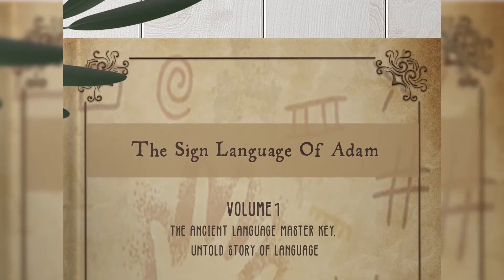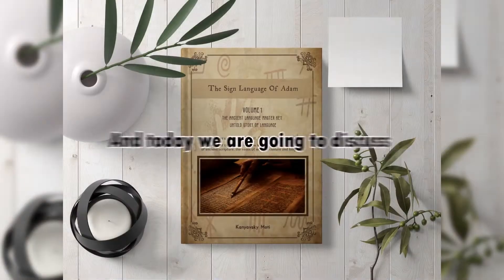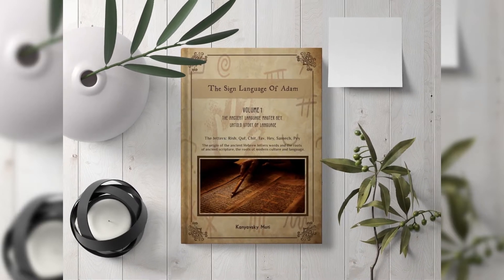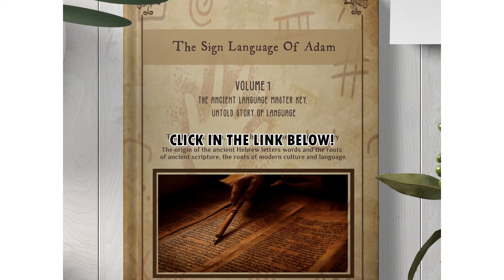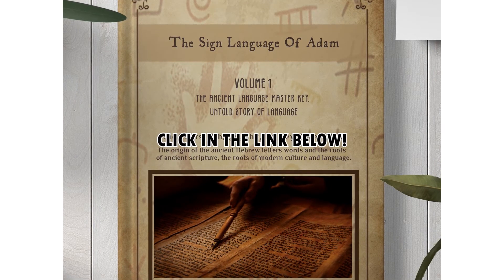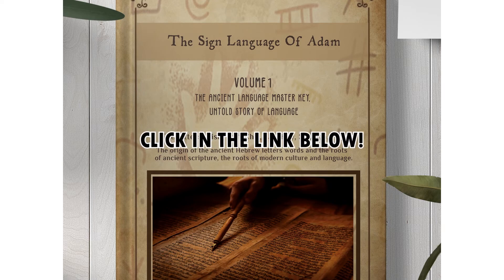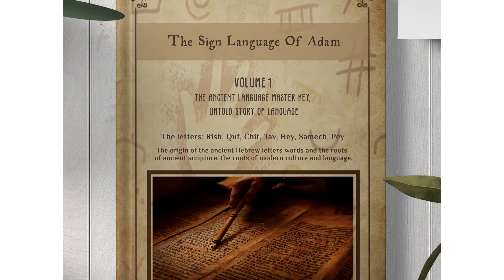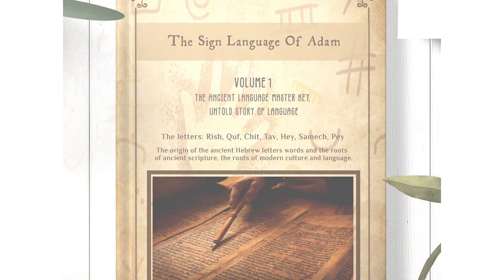Rish- Ancient prehistoric symbols- Rish- R ר, First language- what it means!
The Signs language of Adam, Ancient Hebrew prehistoric symbols-  First language of God.

R-Rish - Ancient prehistoric First language symbols- Letter Rish- R, what it means!

Ancient prehistoric symbols predating the last ice age, mixed with symbols from the beginning of the agricultural revolution, formed into the language we know, and use. New revolutionary claims on how language began.

The book is out, you can find it in the link, (please live a comment on Amazon, thank you so much):

Thanks Kanyavski M. S.